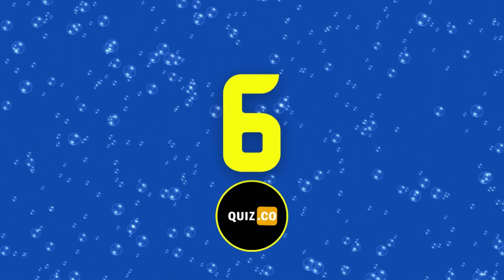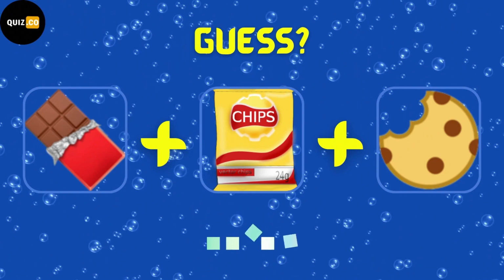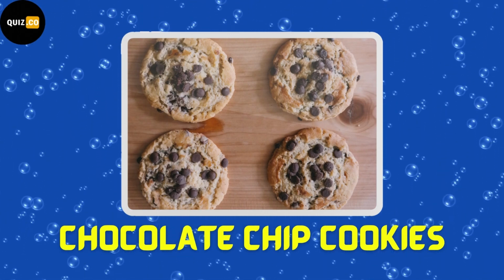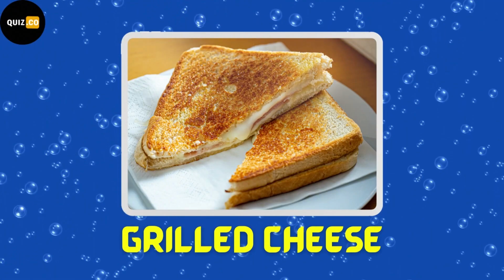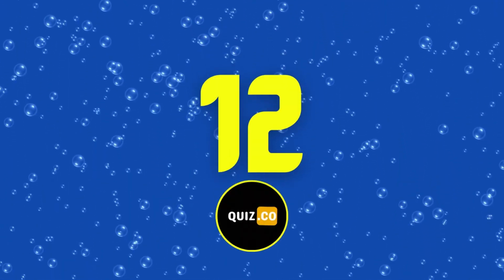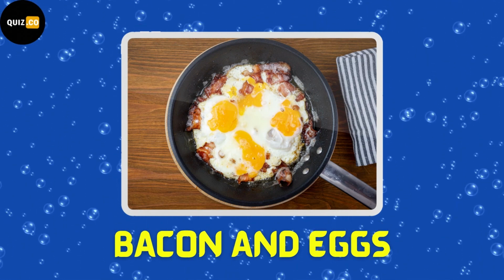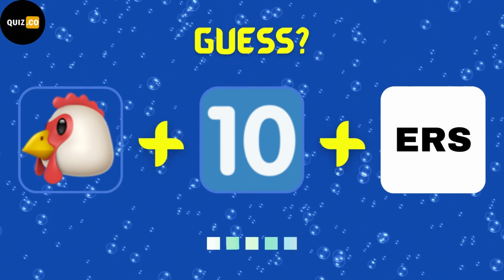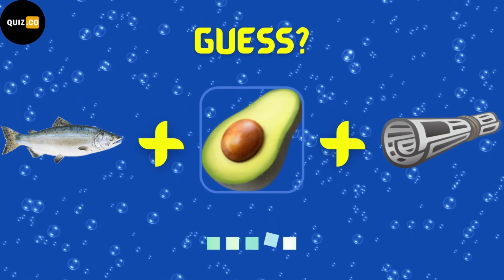Can You Guess The Food By Emoji Part 2 - Free Online Emoji Quiz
Hi,
How many scored that you get?
Share the games with your friends and your families.

This is Guess the Food by emoji Part 2 . Can you guess the Food  by Emoji quiz Part 2 ? Let's check it out in this is  Emoji challange quiz
not only challanging but also educating, this video also suitable with all age.